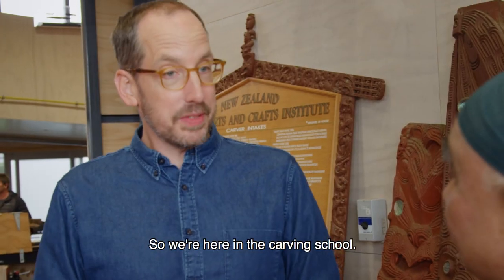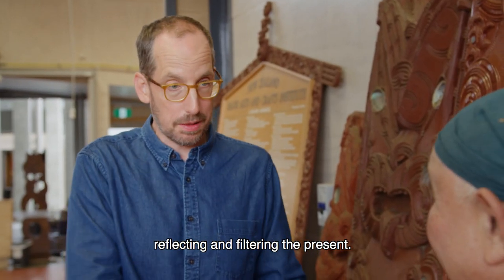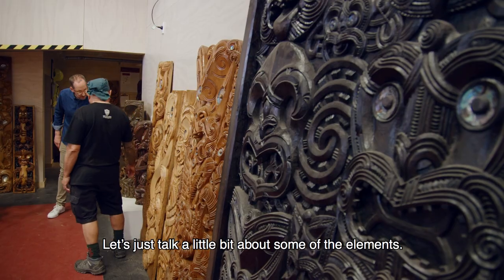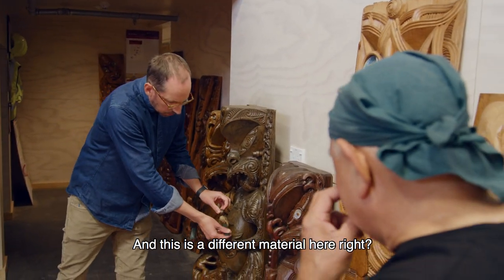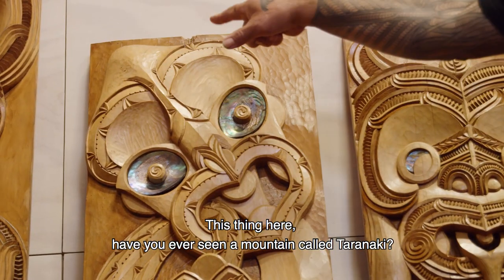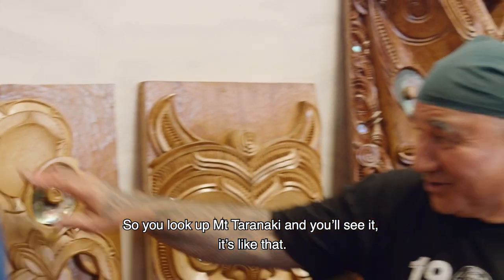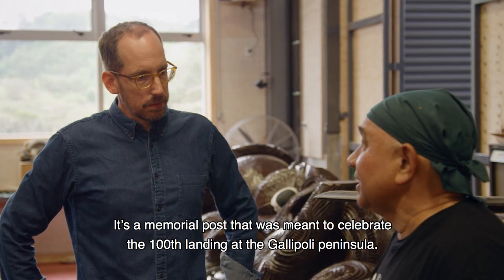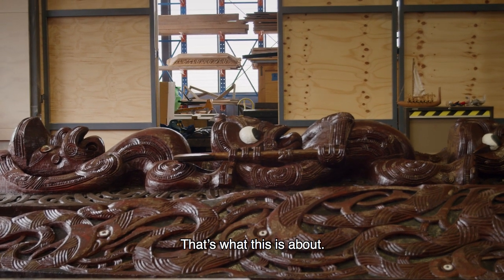National Geographic Explorer Christoph Niemann Visits New Zealand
Learn the secrets of Māori woodcarving when illustrator Christoph Niemann visits New Zealand’s National Wood Carving School.